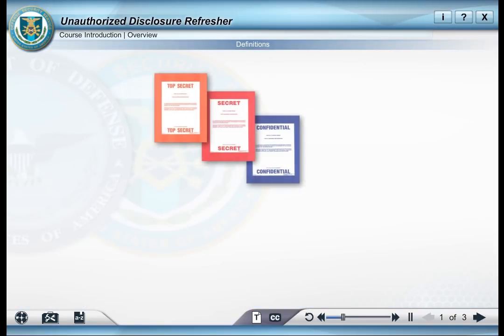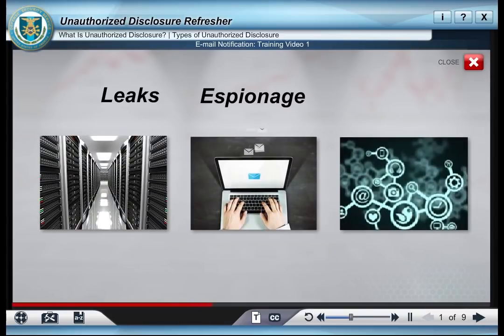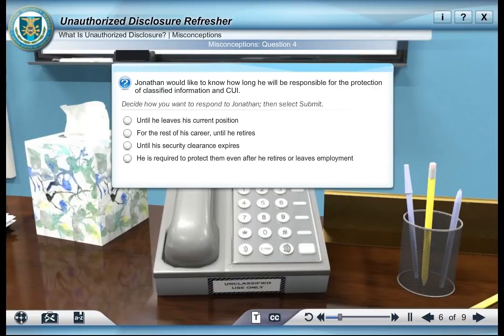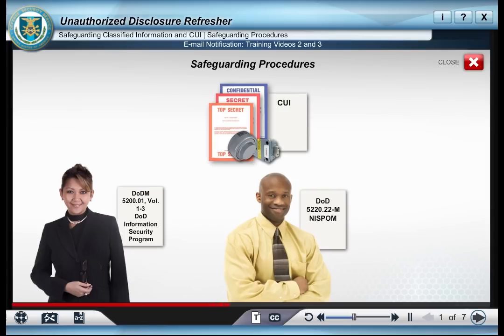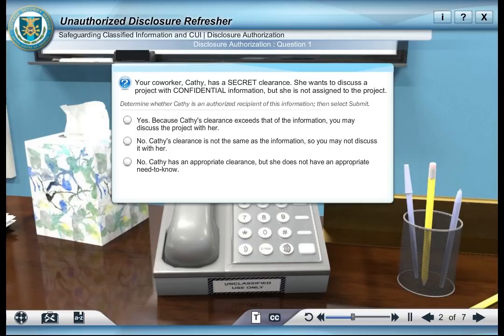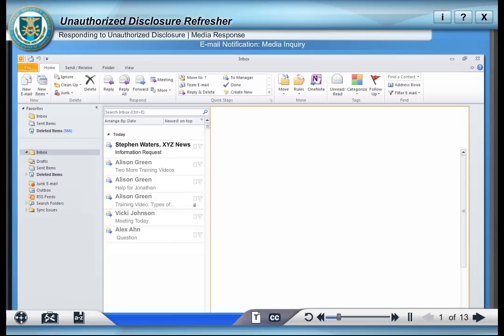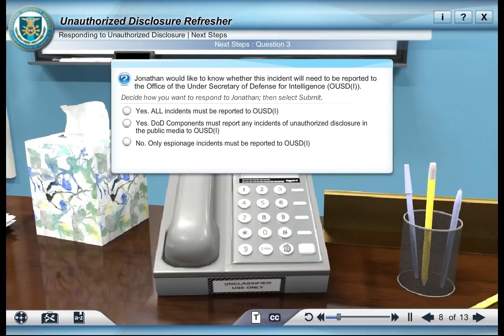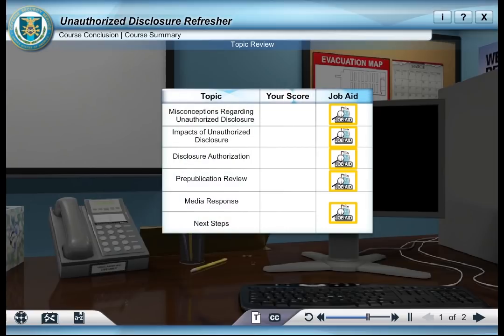Unauthorized Disclosure Refresher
This video is based on the Unauthorized Disclosure Refresher course hosted